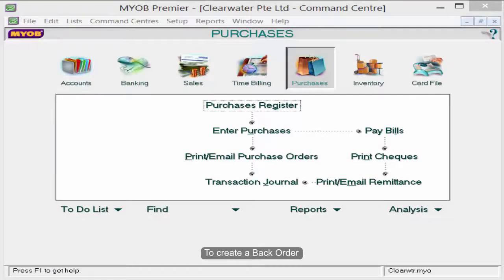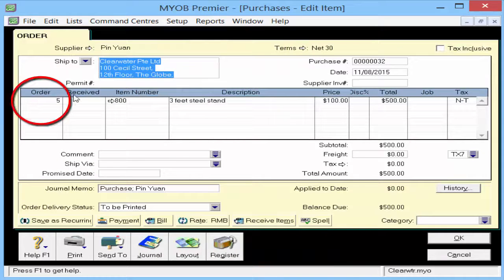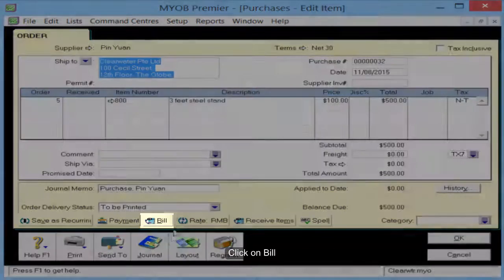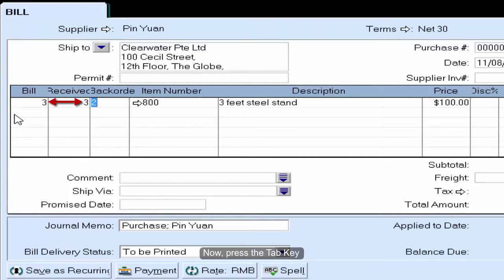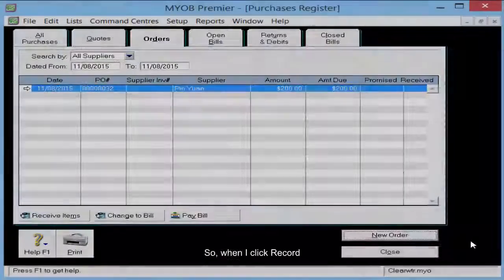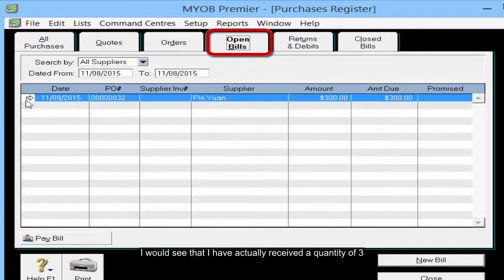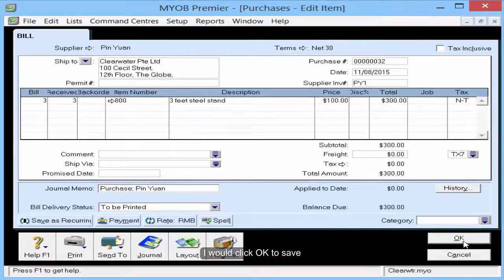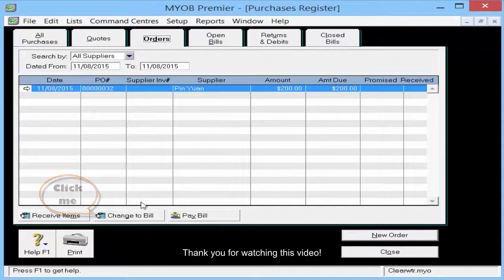How to create Purchases Back Order in MYOB Accounting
You have ordered a specific quantity of an item, but there is a shortage of quantity in the delivery. MYOB allows you to create a Back Order easily. Play this video to learn this function.